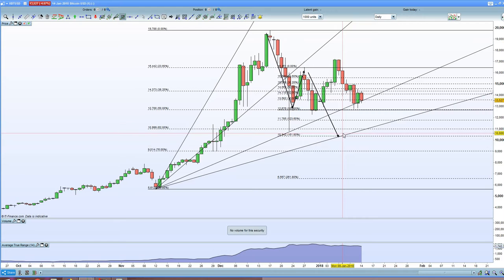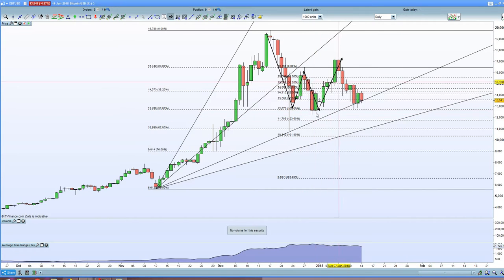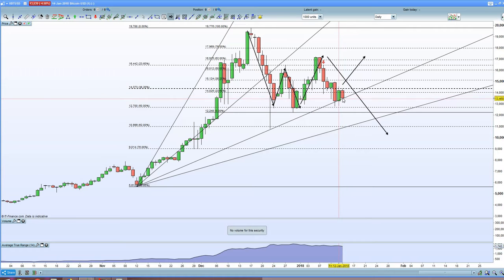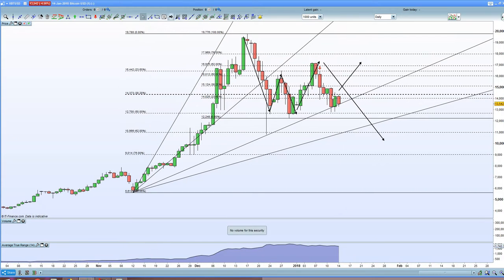Weekend recap 14 1 2018 Bitcoin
Gartley pattern completed possible lower price to come..